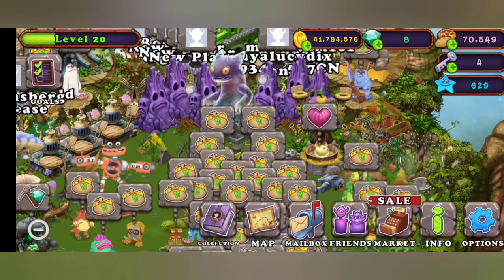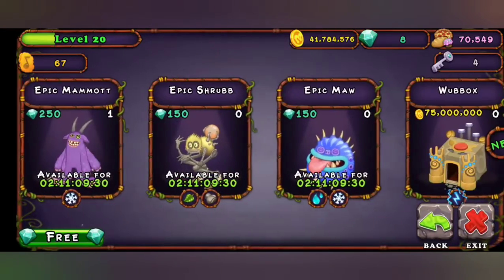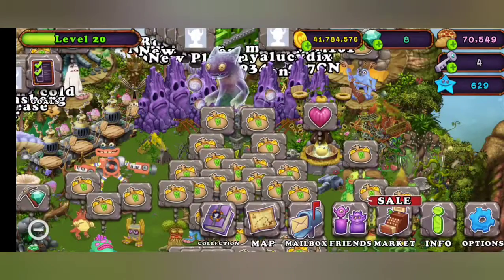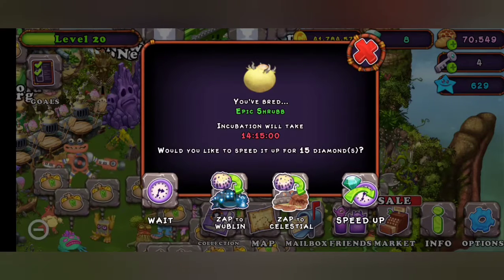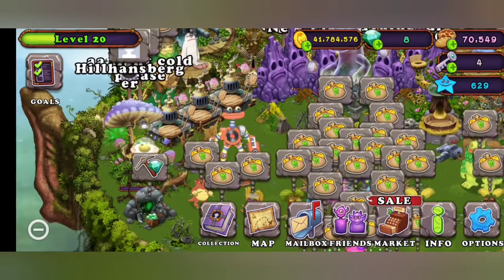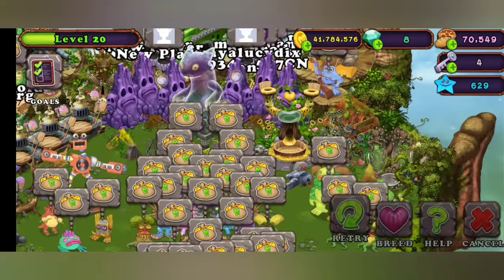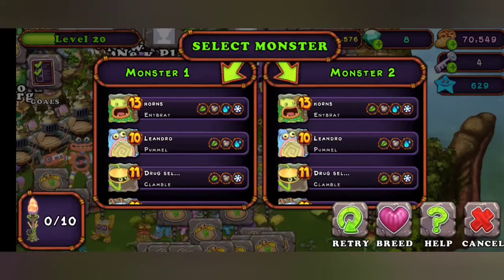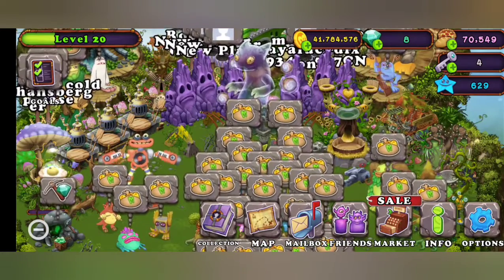How to breed Epic Shrubb (plant island) my singing monsters.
thanks 4 watching my friend code is

75383122FM